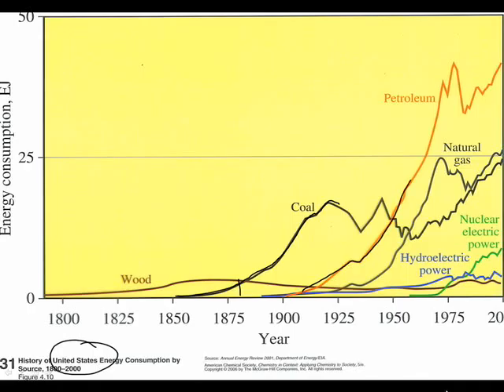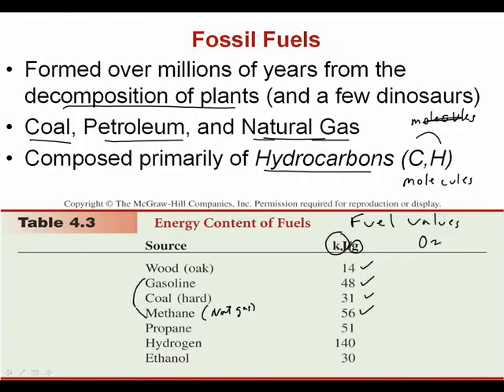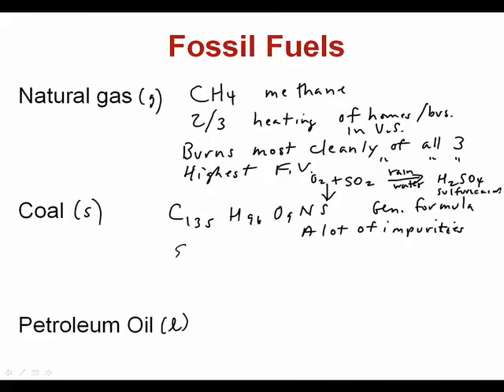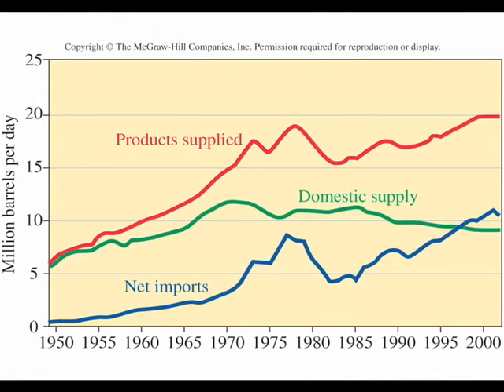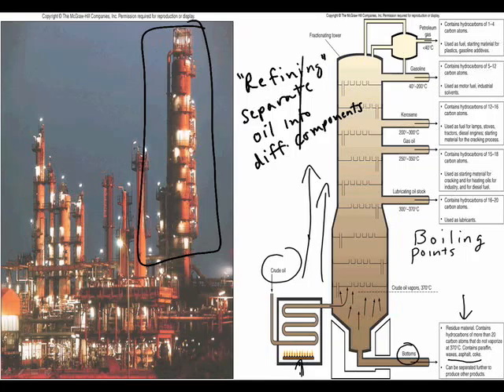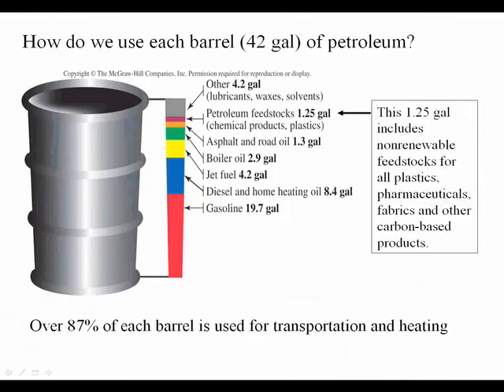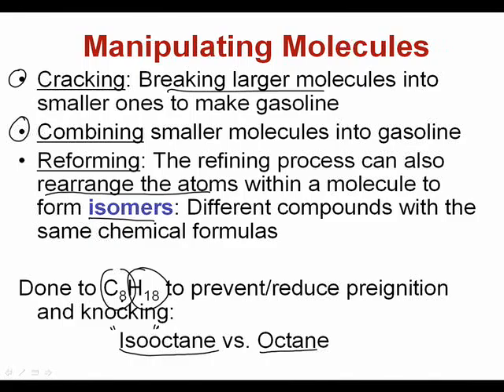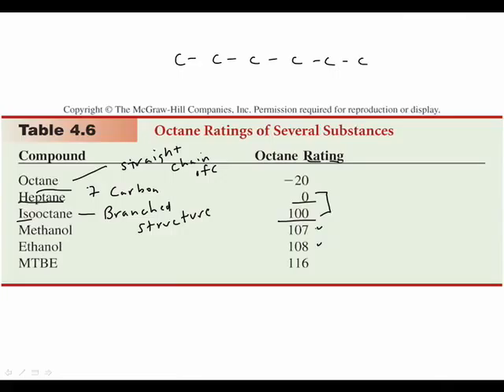EngFF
Fossil Fuels